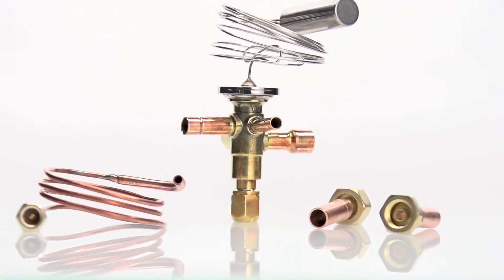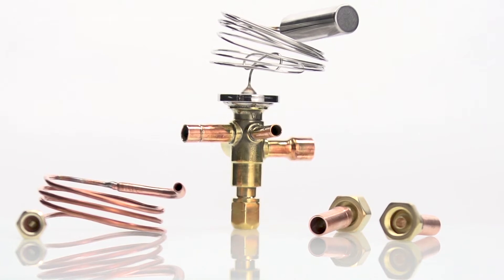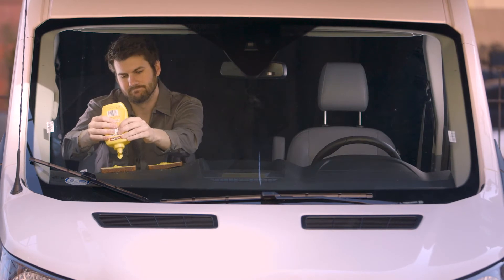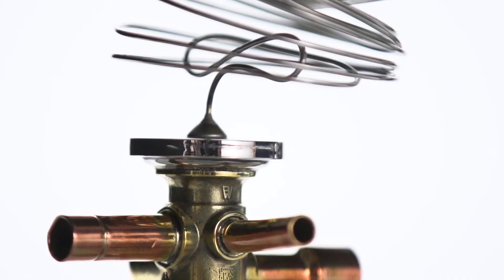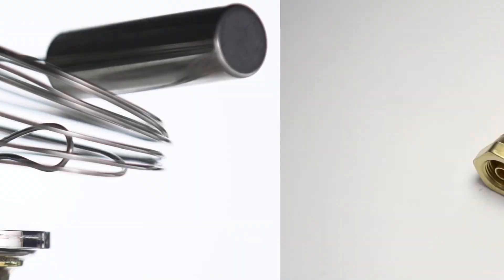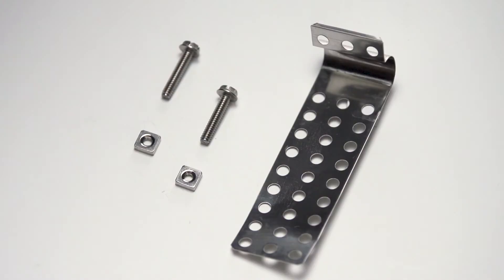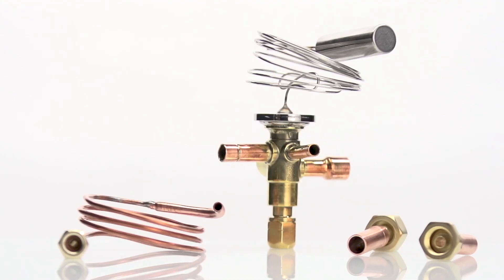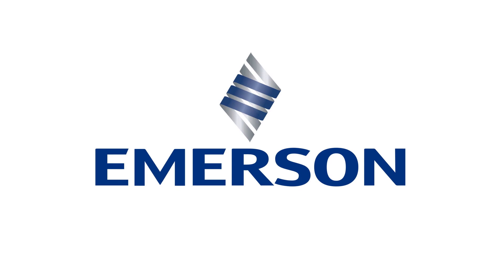TXV Connect Kits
You can be certain to have the thermostatic expansion valve you need, regardless of manufacturer, with the TXV Connect Kit. This universal kit includes everything you need in one box, whether you're replacing a TXV or upgrading from a fixed orifice on an AC or heat pump system.